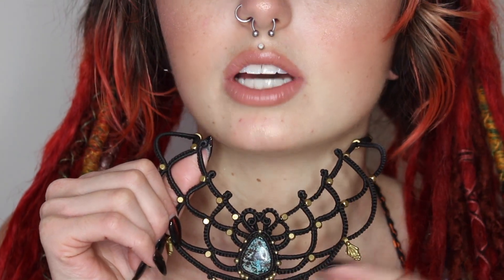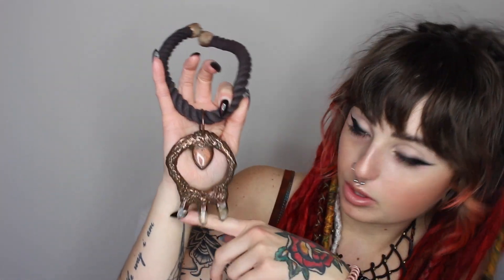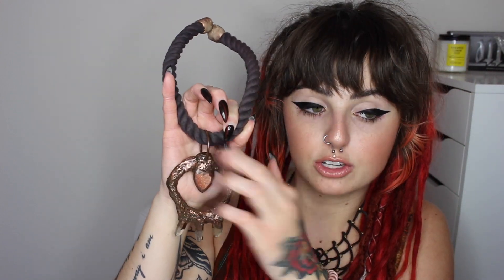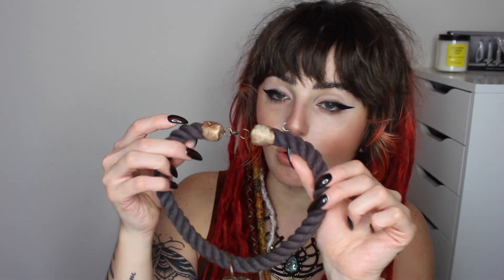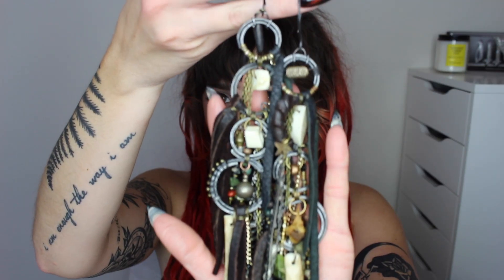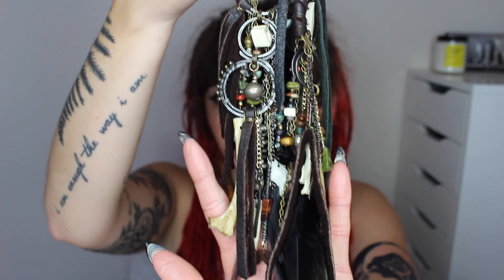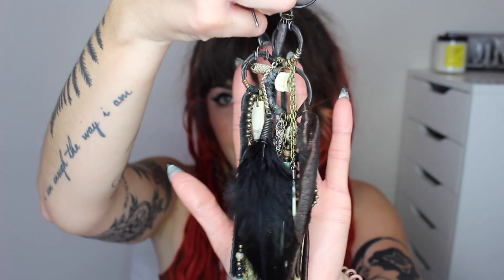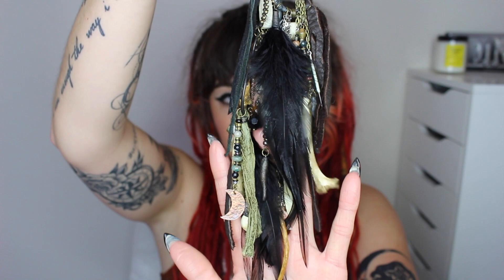My Handmade Jewelry Collection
Hey guys! Welcome back for a style video! I have been wanting to do something like this for a while now and finally got to doing it. If you know me, I am a HUGE fan of art in any form and I love to support small businesses. One of the forms of art I like to collect is hand crafted jewelry. This is one of the sweetest communities of people I've had the honor of meeting and all of the people I mention in this video are amazing and their work is incredible. I highly recommend giving them a follow!

If you own a small shop for handcrafted pieces, drop a comment because I would love to collar or check out your art!

STALK MEEEE
Snapchat - My username is locks&looksbycassi!